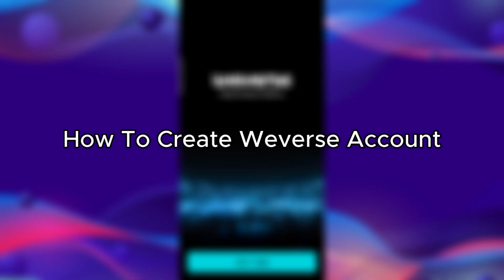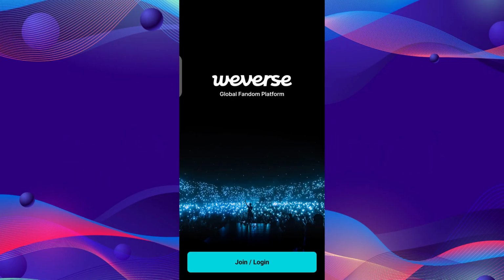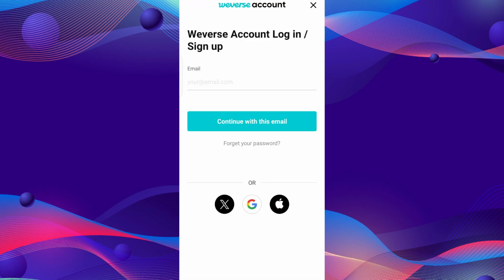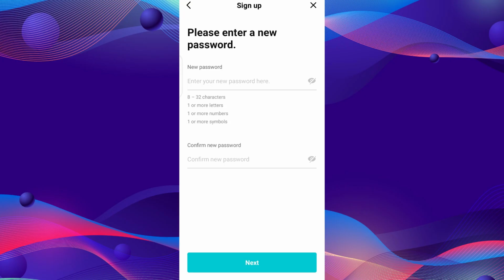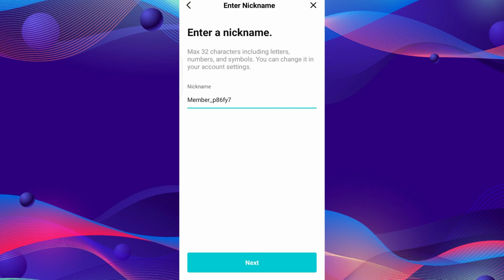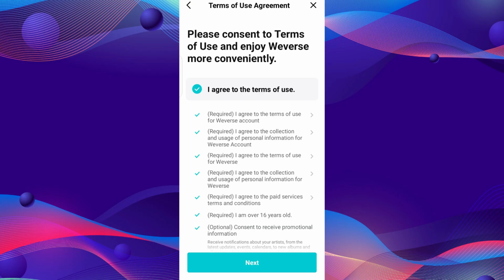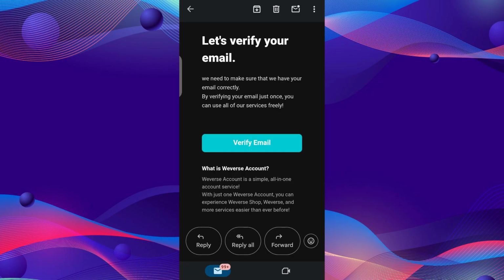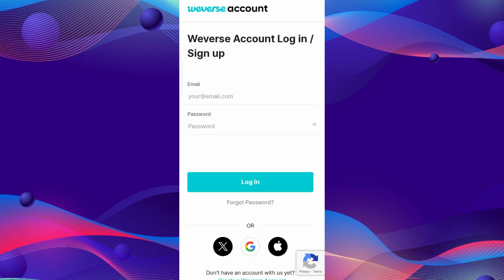How To Create Weverse Account (Step by Step Guide)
How to Create Weverse Account

In this video, I'll show you how to create weverse account. The method is very simple and clearly described in the video. Follow all of the steps & create weverse account 2025